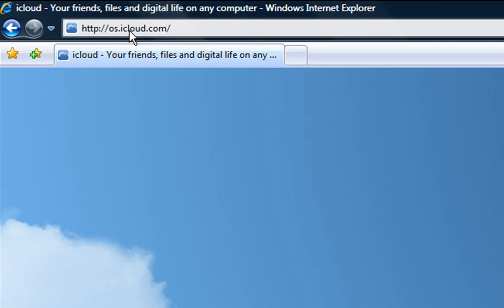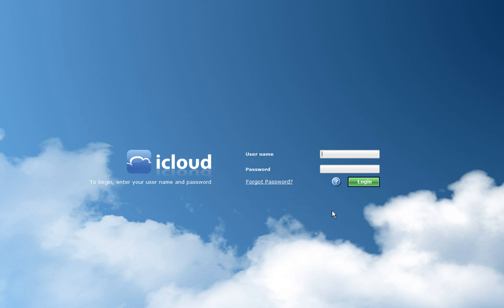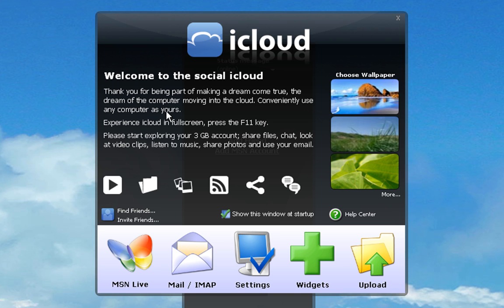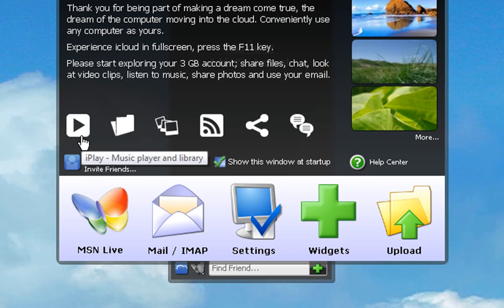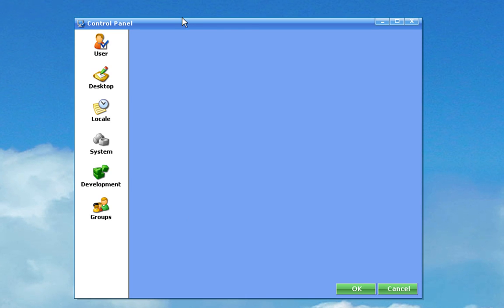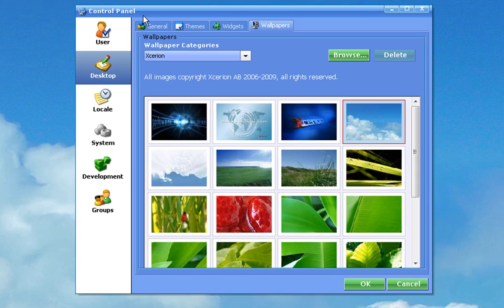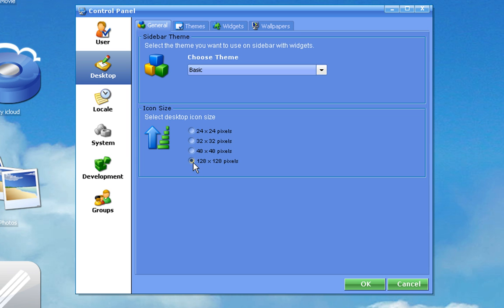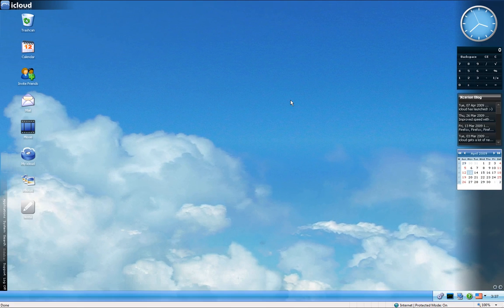iCloud OS Basic Overview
I walk you through the features of the cloud os called icloud.